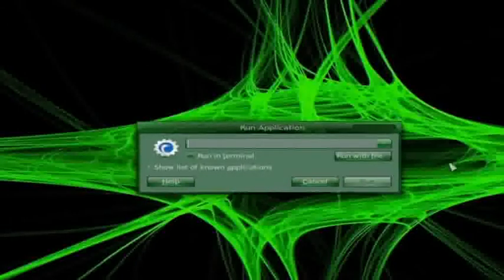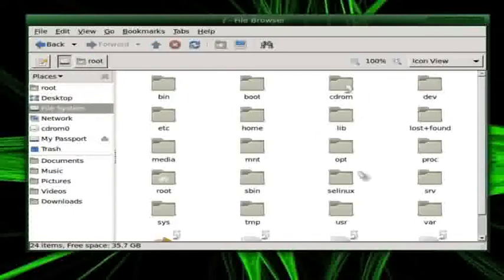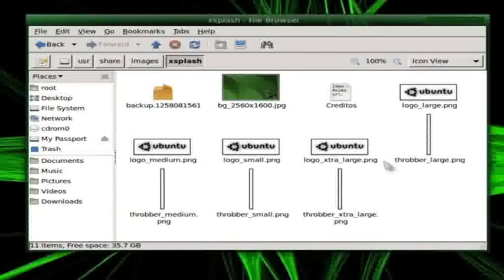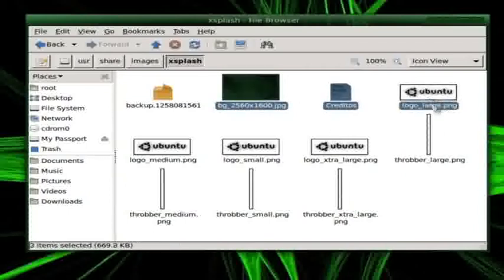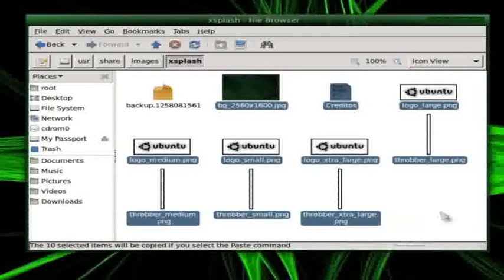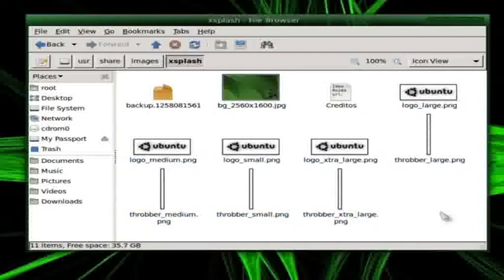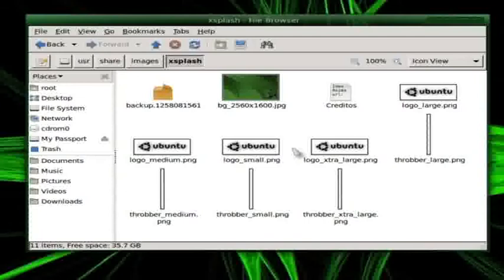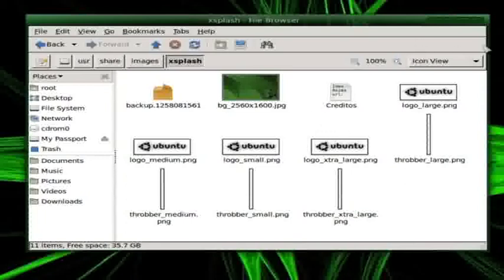Ubuntu How-to: Change the xsplash Graphic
How to customize the xsplash graphic in Ubuntu 9.10